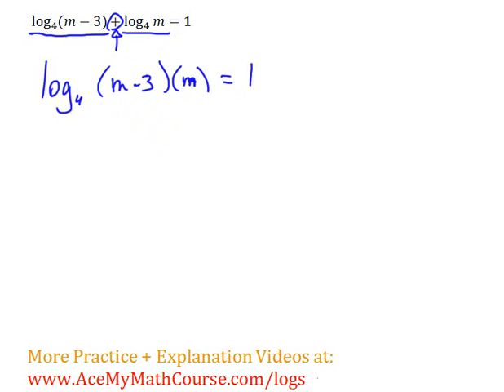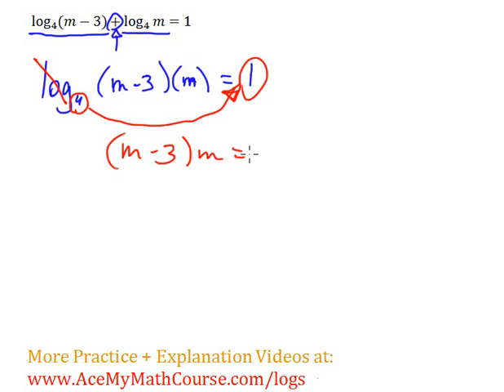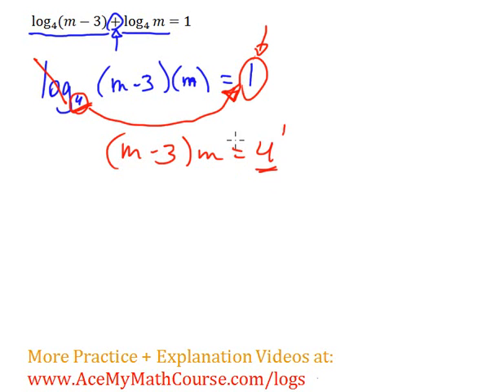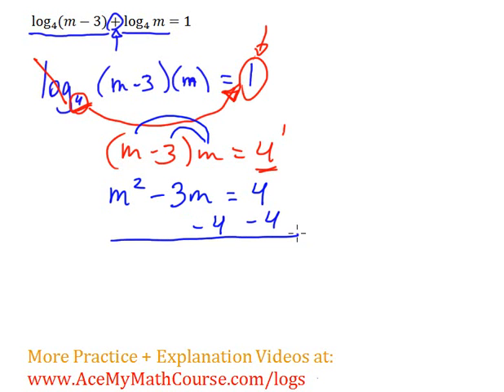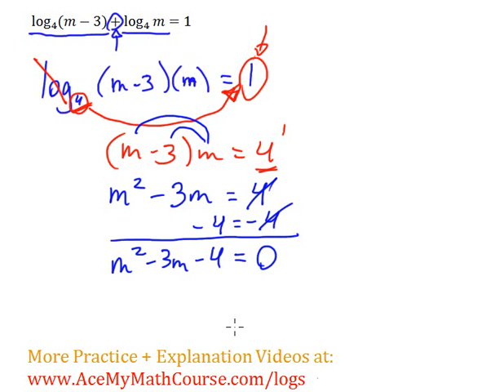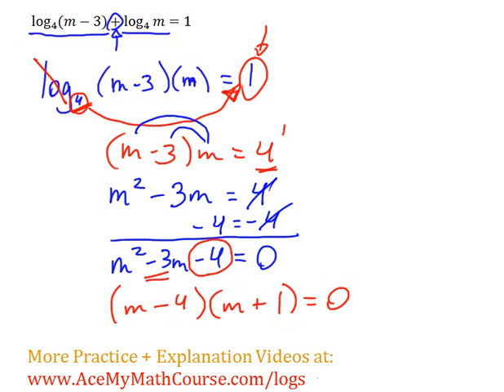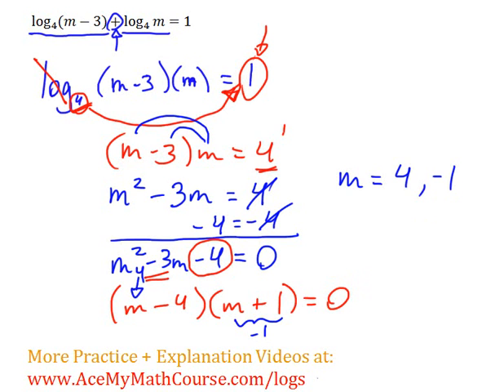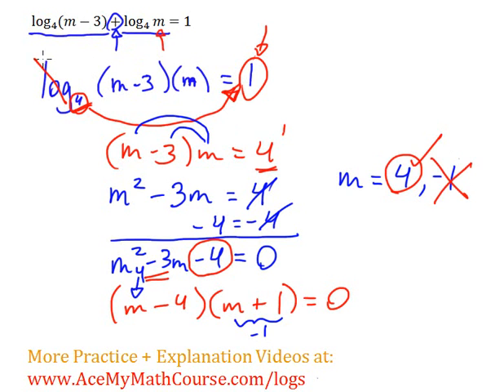Logarithms - Log Equation #4 (Example + Explanation)